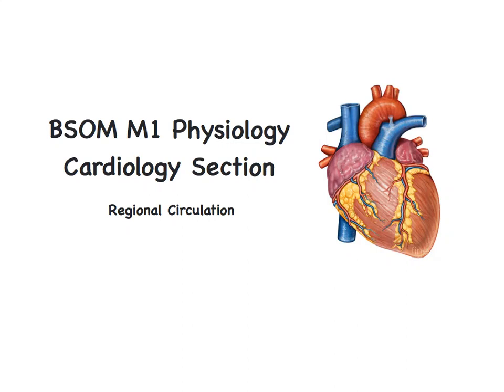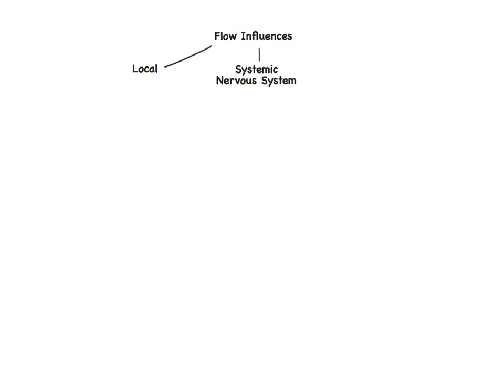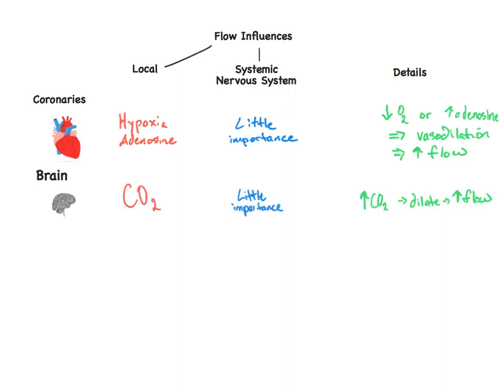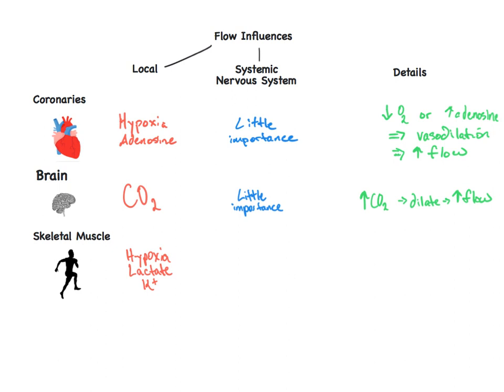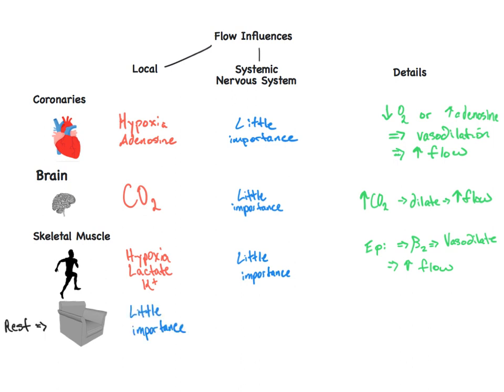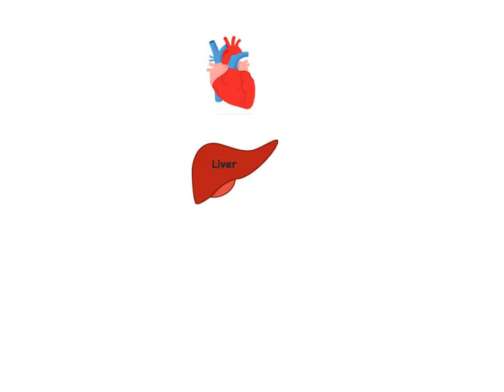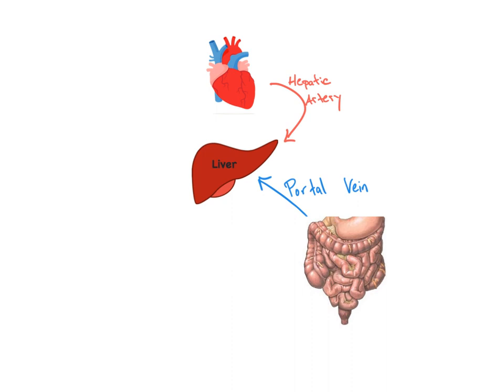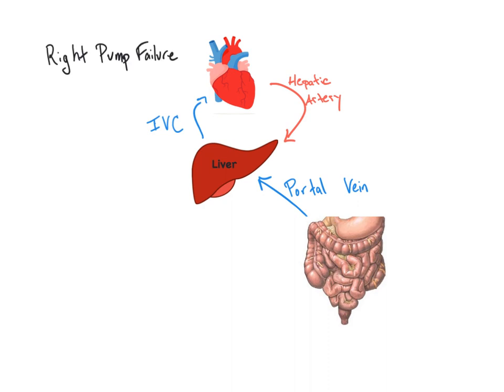BSOM Physiology : Regional Circulation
This video corresponds with the BSOM Cardiac Physiology lecture on Tuesday January 21, 2019. Please watch before coming to class.